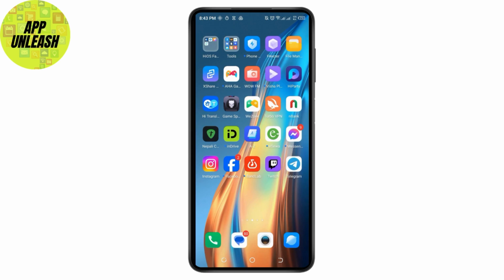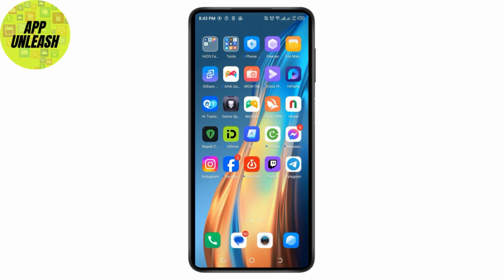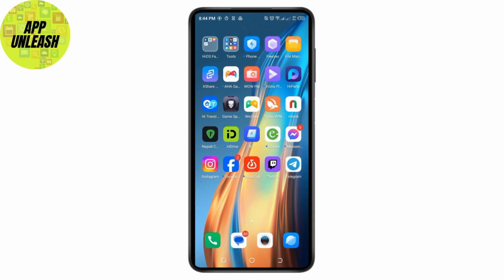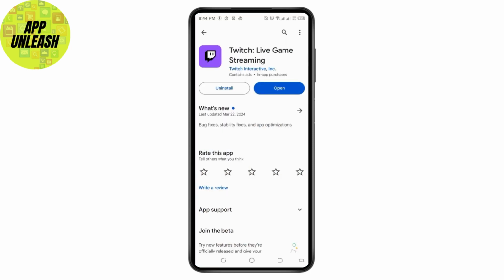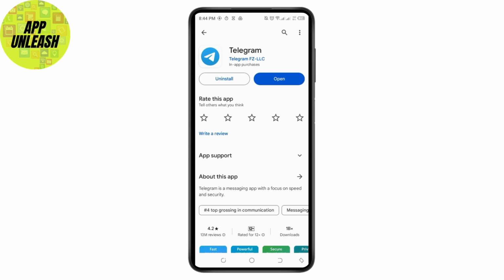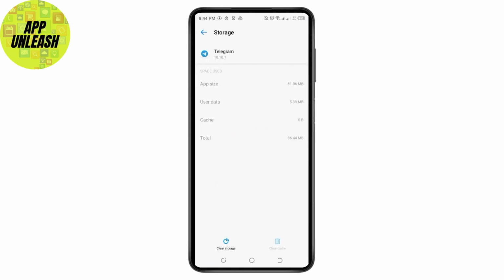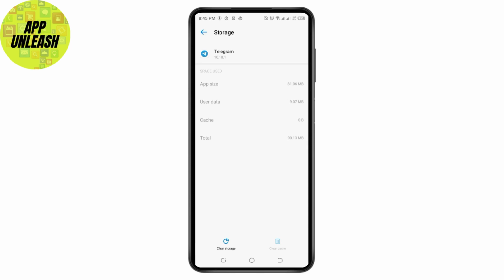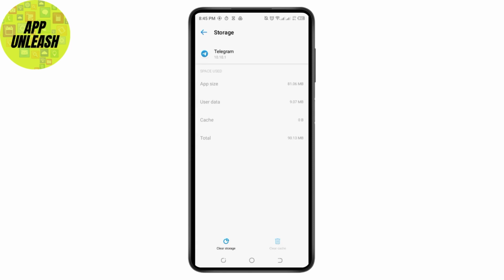How to Fix 'This Group Cannot Be Displayed' Error on Telegram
Are you frustrated by the "This Group Cannot Be Displayed" error on Telegram? You're not alone!
In this video from App Unleash, we'll show you a quick and easy fix to get you back in the group chat. It all comes down to a simple setting in Telegram that might be filtering out some content. We'll walk you through the steps on both mobile and web versions of Telegram.